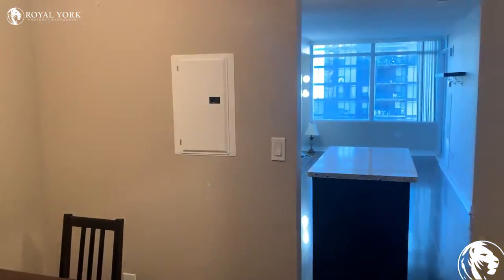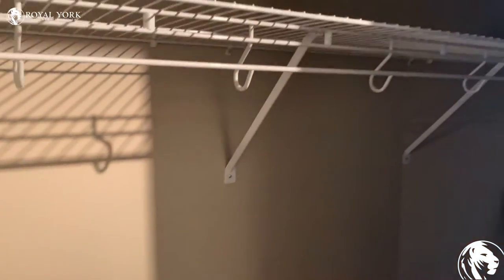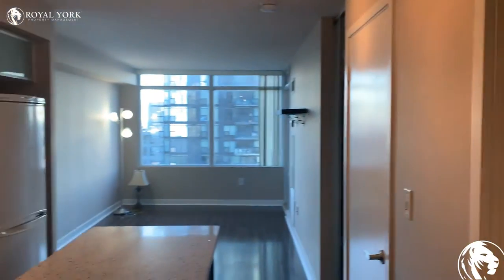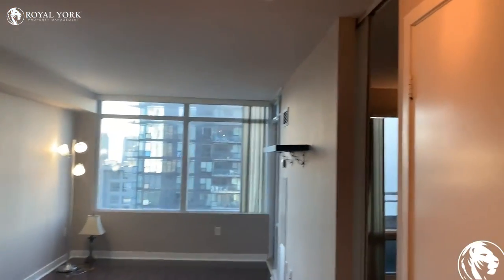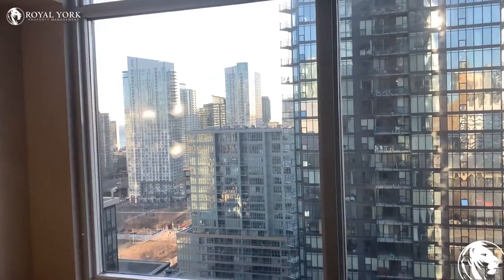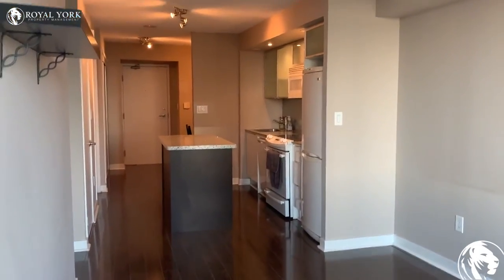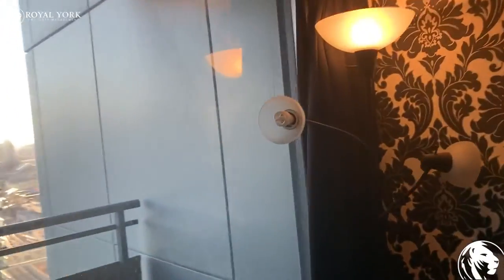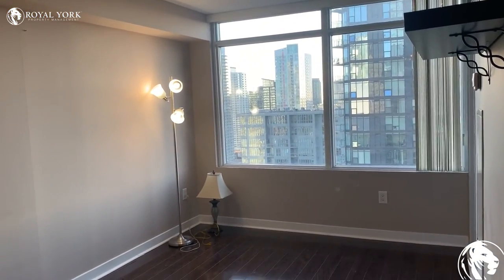2711-25 Telegram Mews, Toronto, Ontario M5V 3Z1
2711-25 Telegram Mews, Toronto, Ontario M5V 3Z1
Fort York Boulevard and Spadina Avenue

Located in the Heart of the City!!

UNIT AMENITIES:
- 1 Bedroom + Den | 1 Bathroom
- Upgraded Kitchen
- White Appliances
- Granite Countertops
- Dishwasher
- Microwave
- Upgraded Bathroom
- En-Suite Laundry
- Private Balcony
- City and Lake Views
- High Floor
- Hardwood Floors Throughout
- Tons of Natural Light
- Water Included (Hydro and Gas Extra)

BUILDING AMENITIES:
- Concierge Service and 24/7 Security
- Lobby/Lounge
- Fitness Centre/Gym
- Yoga/Pilates Room
- Party Room
- Barbecue Area/Terrace
- Rooftop Patio
- Indoor Pool
- Sauna
- Meeting Room
- Guest Suites

Available Immediately!!